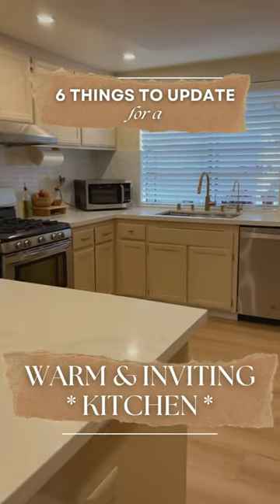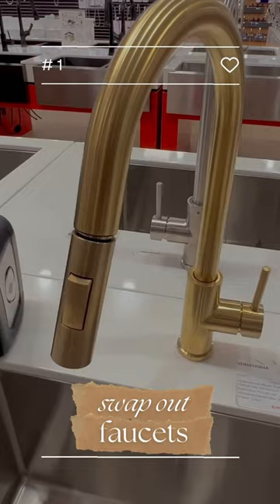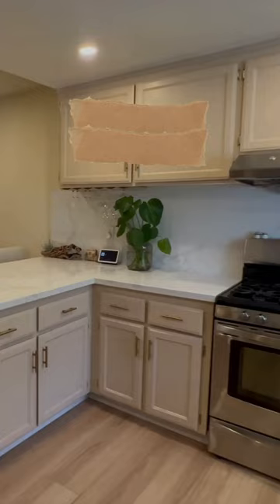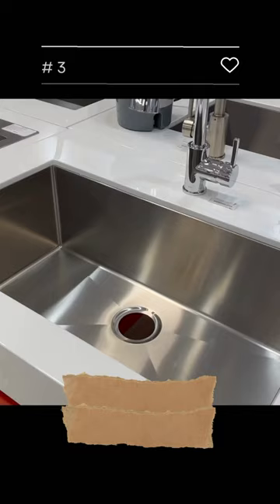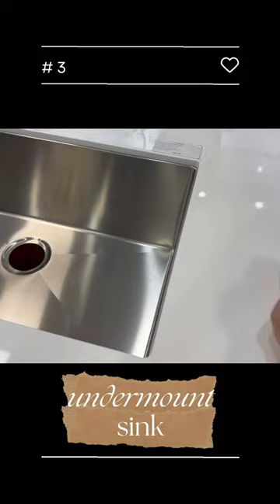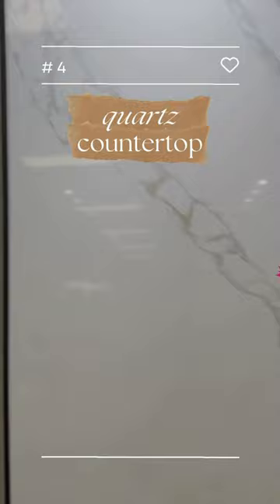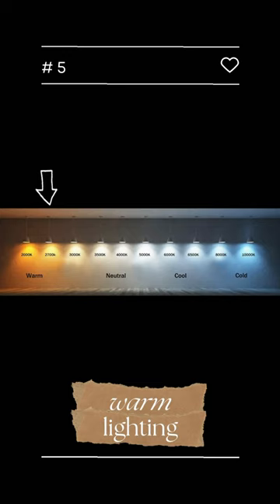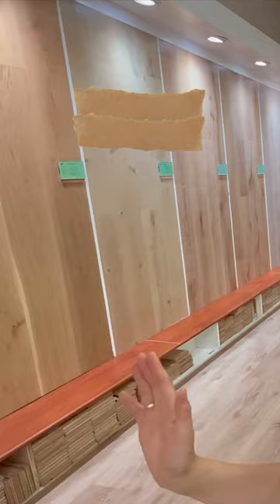6 Things That Will Make Your Kitchen ✨WARM & INVITING✨🤯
✨Here’s 6 thing to consider updating for your next kitchen renovation✨

1. 🚰 Faucet: It’s an easy & inexpensive item to swap out that adds a huge impact.

2. ⚜️Hardware: Matching your metals like your faucet to your drawer pulls gives a cohesive look.

3. 🛀 Sinks: Single basin under-mounts are amazing if you want easy cleanups after cooking!

4. 🍽️ Countertops: Quartz gives the look of marble but is lower maintenance and more affordable.

5. 💡 Lighting: Warm white light between 2700 to 3500 kelvin makes your space feel homey. I went for 3000 kelvin.

6. 🪵 Floorboards: Warm toned colors gives a cozy feel.